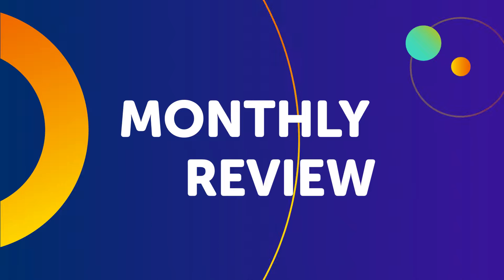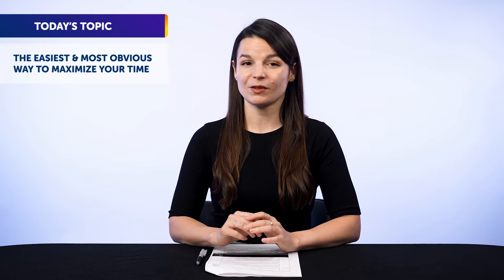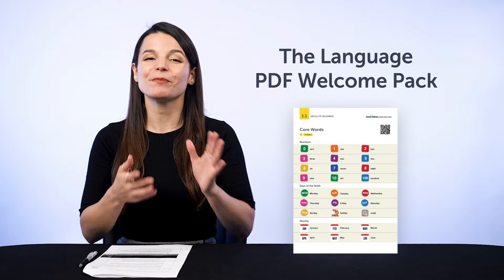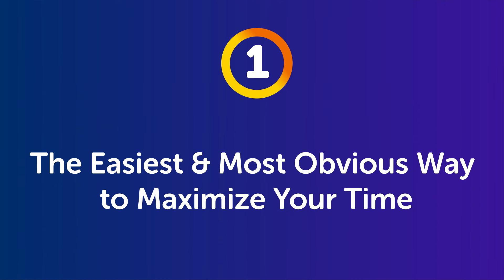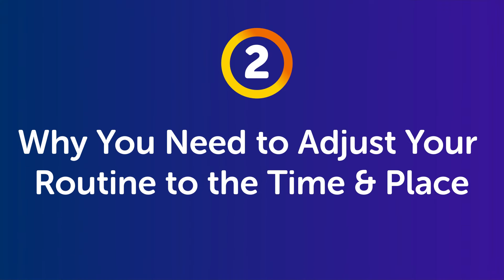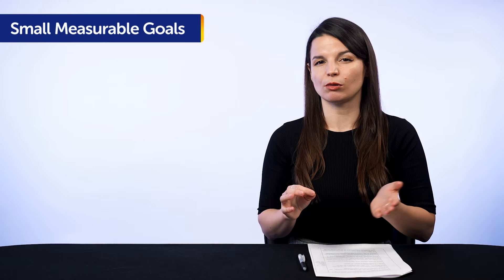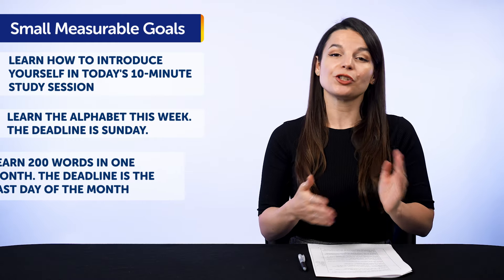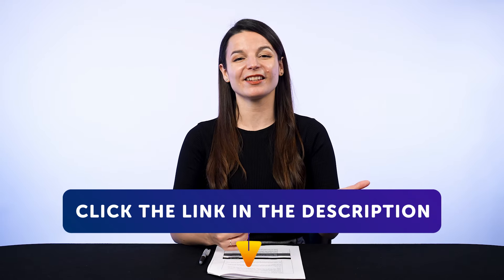3 Time Hacks to Learn Faster!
← Here is your fast track to fluency, get you FREE gifts now.

This is your Dutch Monthly Review, in this video you will learn the secret of successful language learning! Also you will discover what new features and updates have occured on our website and what are the resources you can get for free on DutchPod101.com this month!
Whether you are an absolute beginner or an advanced learner, this video is made for you as we give you the best learning tips and strategies. This is THE place to start if you want to start or improve your Dutch learning strategy.